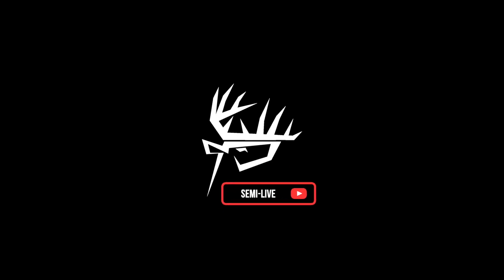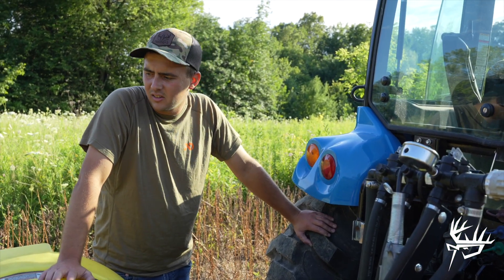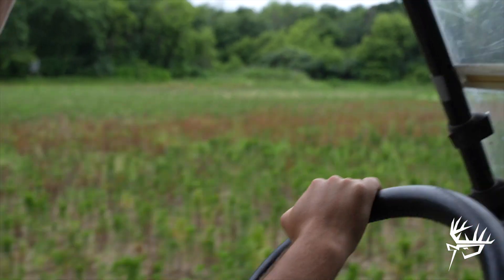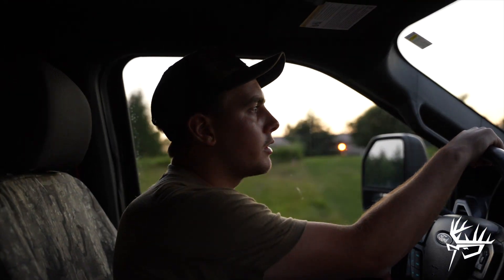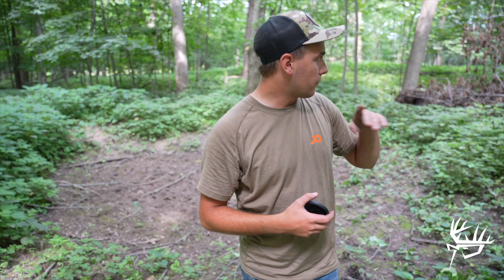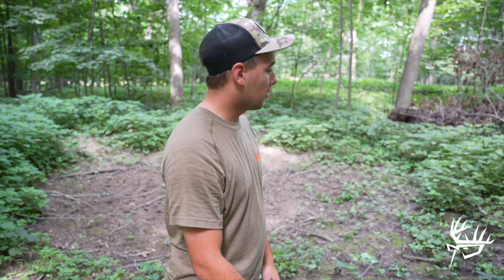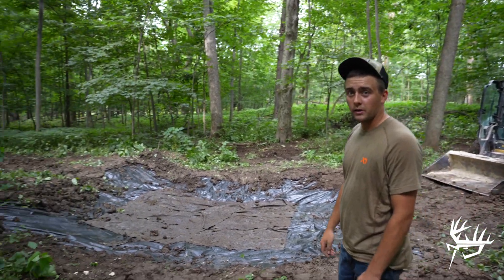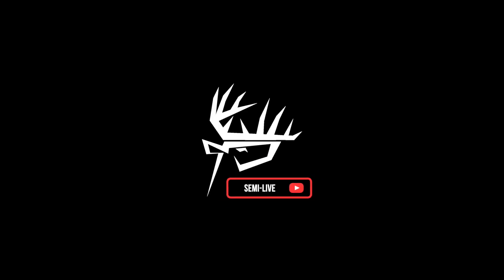Late Summer Whitetail Prep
On this weeks Semi-Live we join Elliott Smith as he heads to his home farm in hopes of spraying food plots and fixing a waterhole. After have some issues with the sprayer on the tractor, he decides to do some velvet scouting and fixes the waterhole in hopes of it being a big producer come this fall.